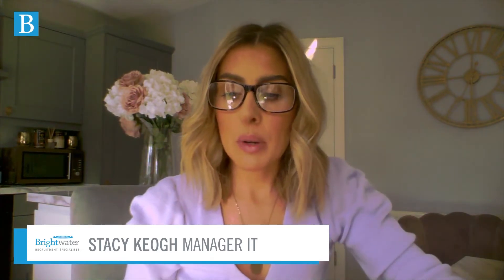How To Succeed In A Remote Interview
Brightwater's Stacy Keogh, Manager within our IT division goes through a step by step guide on how to best prepare and succeed in a remote interview.

In light of the Covid-19 crisis companies across the world have had to adapt to change and working from home. Our clients are facilitating video interviews and onboarding remotely to ensure recruitment efforts are not hindered during this time.